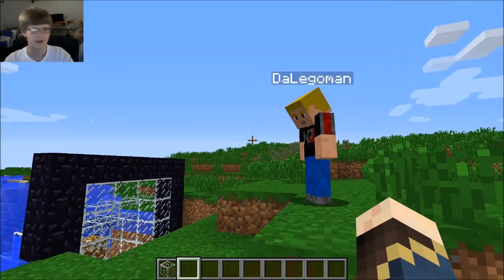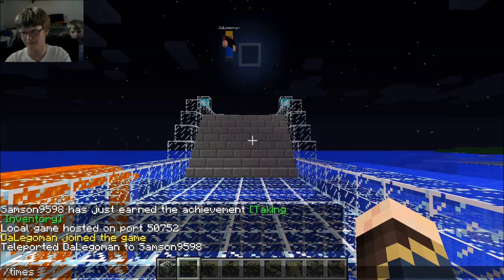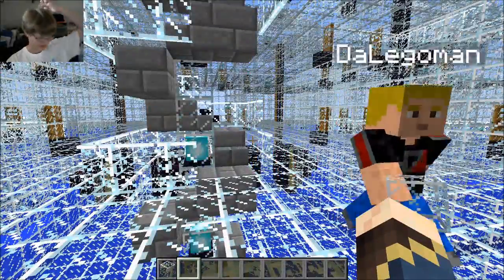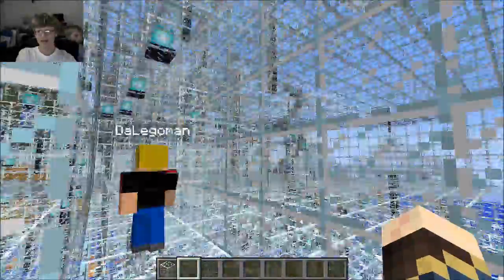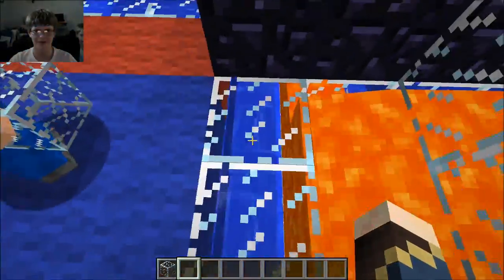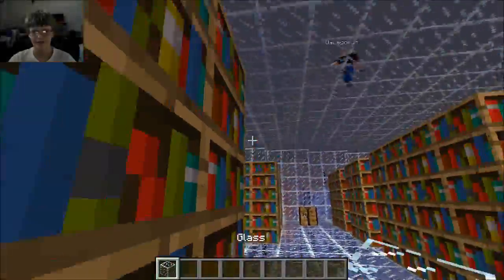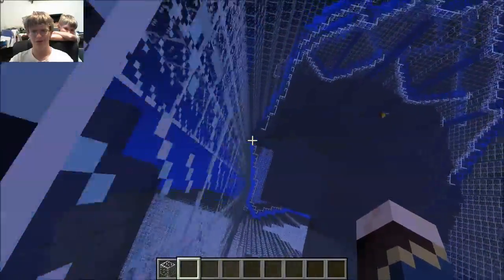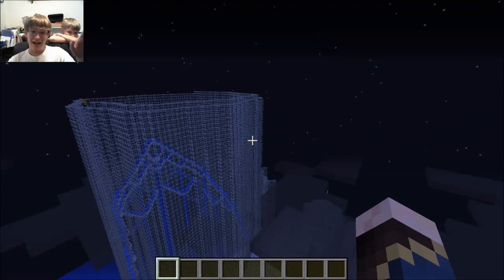Michael's Crazy Epic Minecraft Glass Castle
The insane amount of glass seems to have really messed with the image quality.  Noted for next time...